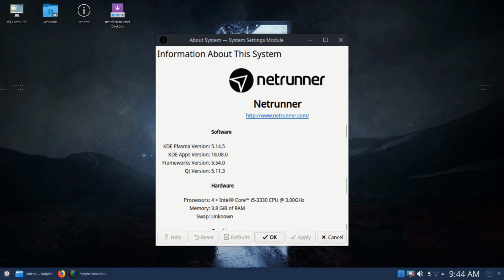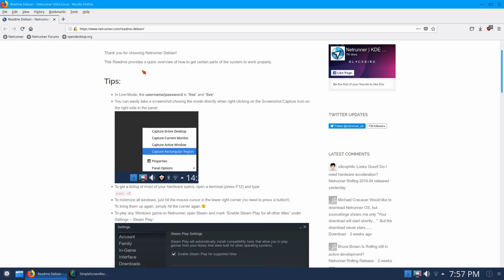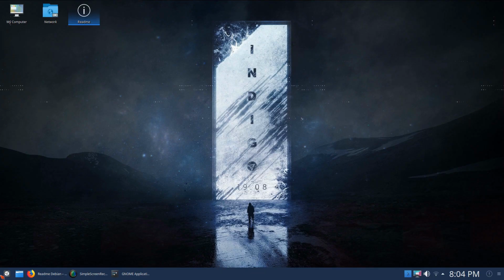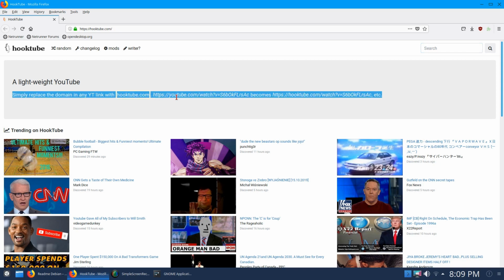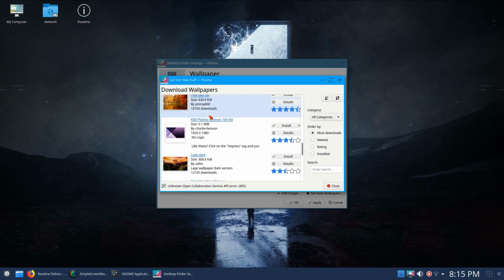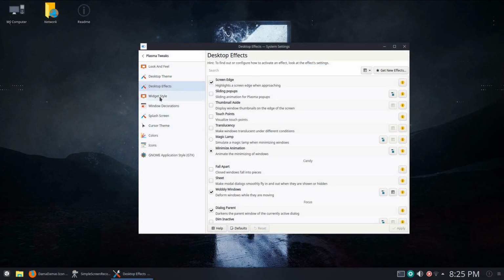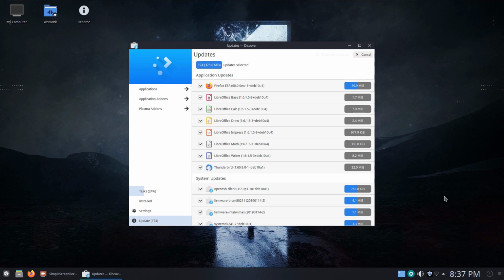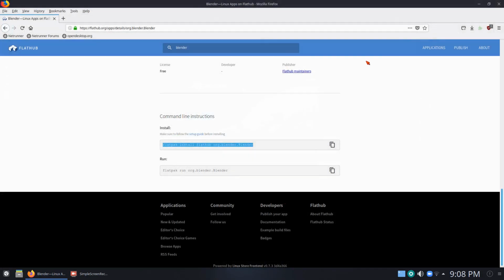Netrunner 19.08 Indigo Install and Look Around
In this video I will be installing Netrunner 19.08 Indigo a distro based on Debian Stable using the KDE Plasma Desktop. Netrunner comes with some specific applications such as Network Drives which allows you to automount network and maybe local drives automatically, I need more time with this App as I struggled to work it out in the video which in my defence was my first try, AppImage Launcher Settings which I have yet to try and Suse Studio Image Writer. You will see in the video that I installed Zoom and Blender Flatpak Apps, first I tried searching through Discover Software Manager but couldn't be found so I continued the Flatpak Manual way, I may have missed a step I'm unsure? (UPDATE) it appeared in the video that plasma-discover-backend-flatpak was installed in Discover, having looked in Synaptic Package Manager this wasn't the case. Typed in Synaptic search box plasma-discover and found the results needed plasma-discover-backend-flatpak, selected for install all is good, Flatpak is now supported in Discover. Hope you enjoy the video.
This video is part of the Big Daddy Linux Live challenge.

Awesome Wallpapers

Colin Brash